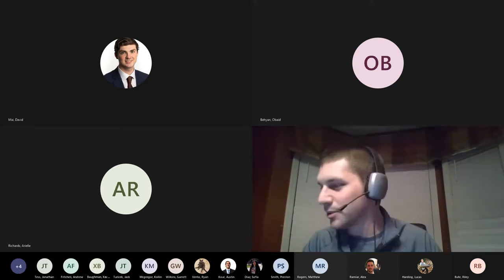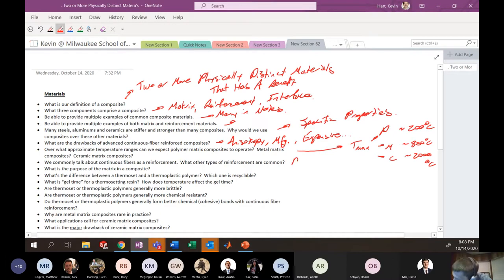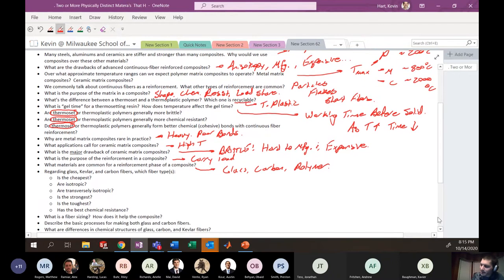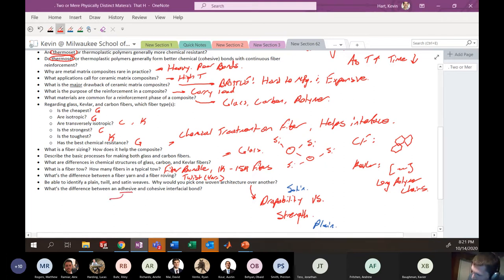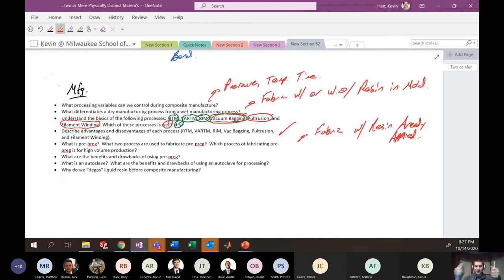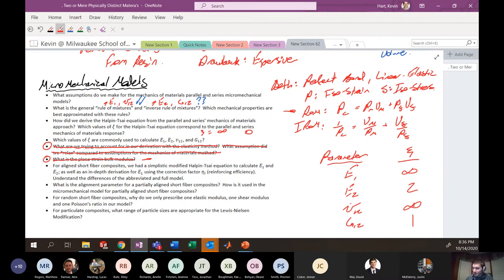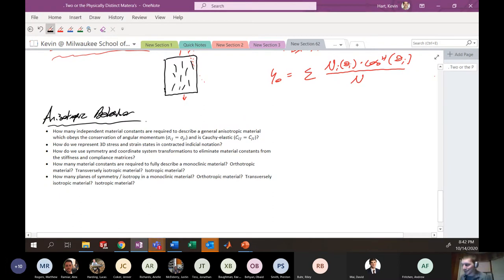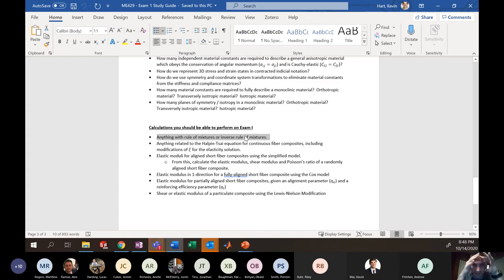ME429 Review Session - Midterm Exam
Review session for midterm exam, from Wednesday, Oct 14th